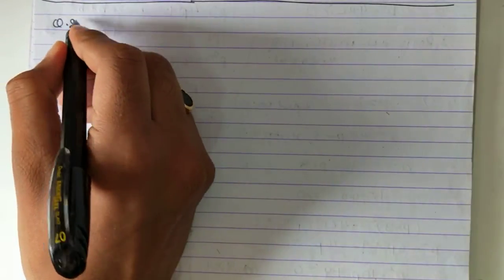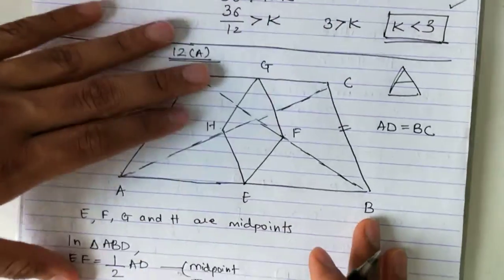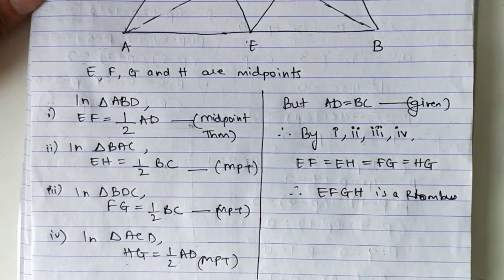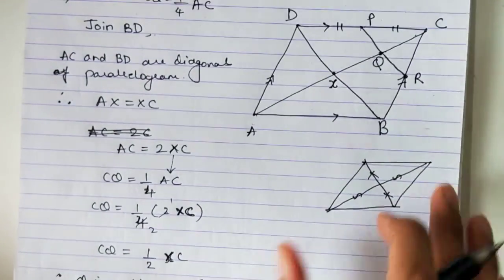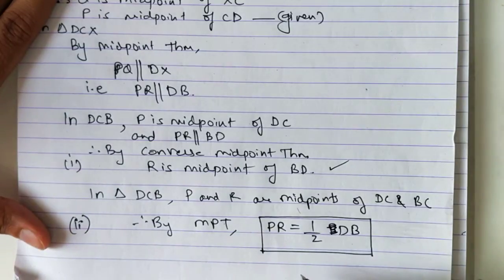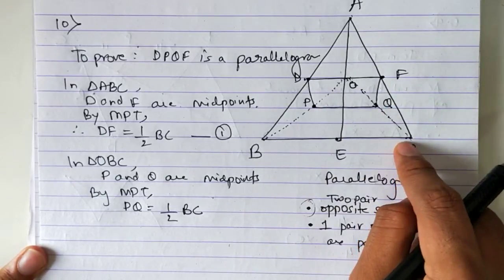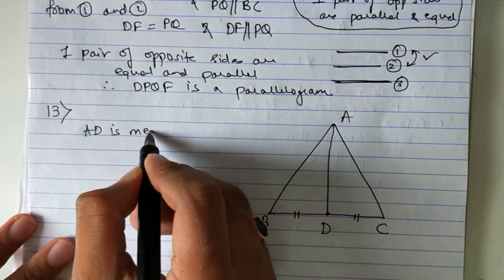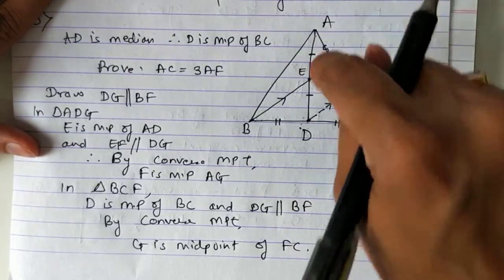Class 9- Midpoint theorem Part 3